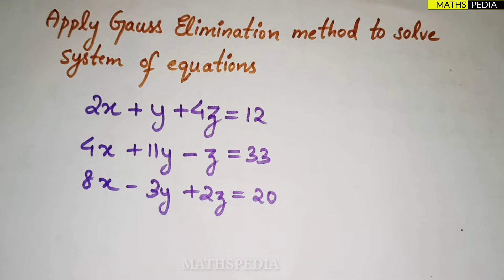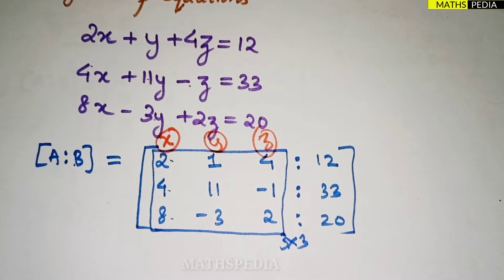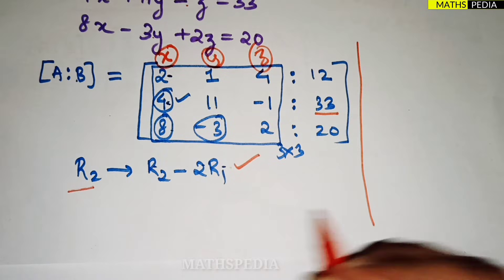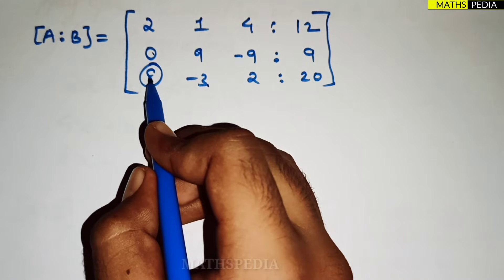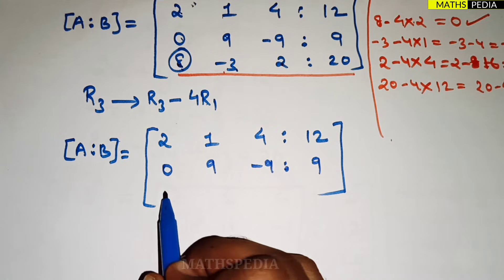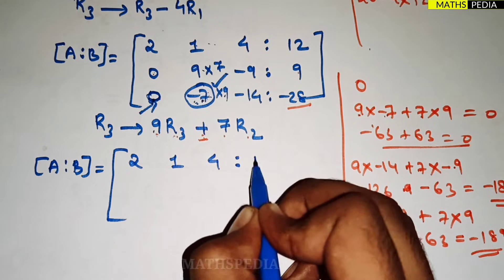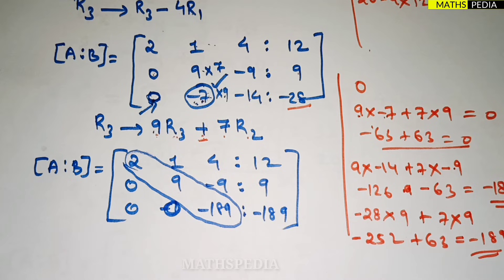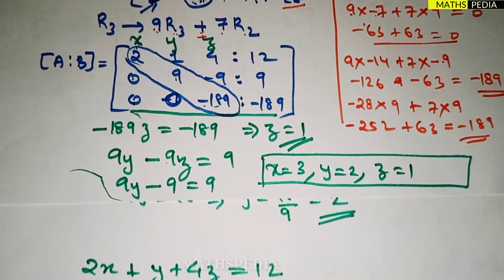Gauss Elimination Method | System of Equation | Engineering maths | Mathspedia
For more solved problems 👇
B.S GREWAL ENGINEERING BOOK Gauss Elimination Method | System of Equation | Engineering maths | Mathspedia
2x+y+4z=12
4x+11y-z=33
8x+3y+2z=20

📘 Recommended Books & Tools
📗 Linear Algebra and Its Applications (4th Edition) – Gilbert Strang
📘 Higher Engineering Mathematics – Dr. B. S. Grewal
by Dr. B.S.Grewal (Author)
🔢 Scientific Calculator – Casio FX-82MS (2nd Gen)